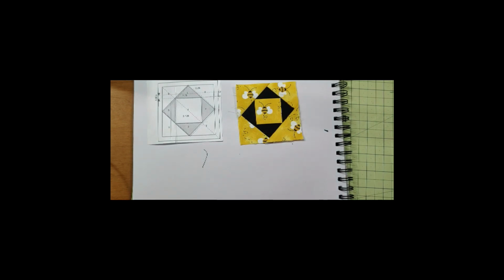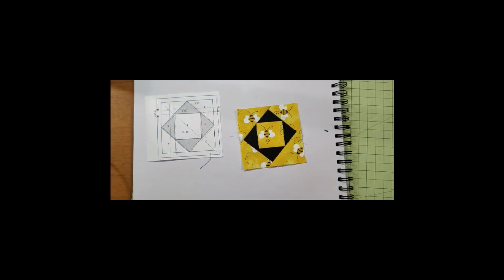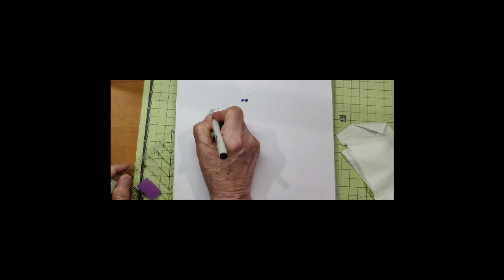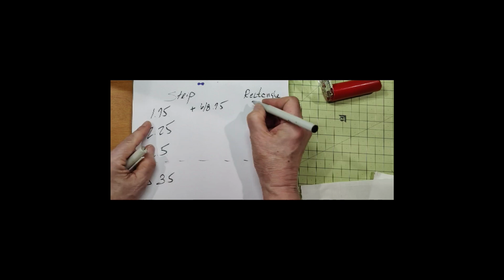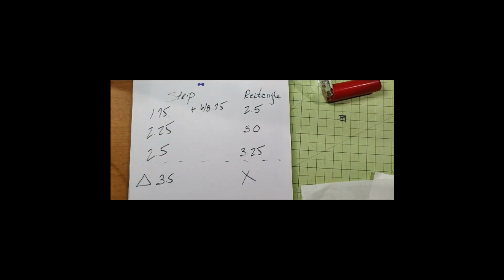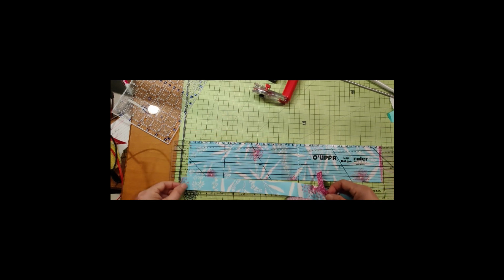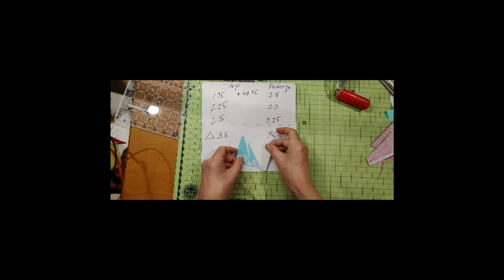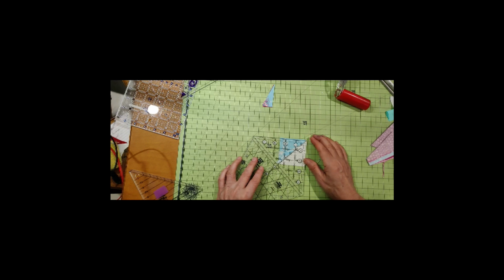Process your scraps for a 6" Kaleido and a 3" Economy Block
Here I demonstrate how to quickly and accurately process your scraps without having to think too much!  We will be considering two blocks:  a 6"Finished Kaleidoscope block and a 3" finished economy block.  Between the two of them, we will be using 1.75, 2.25 and 2.5 inch strips.  And, I'm going to show you my unique method of that will cut your cutting time down dramatically.